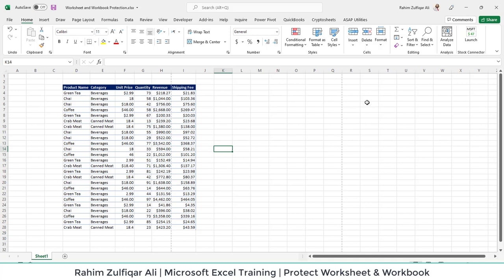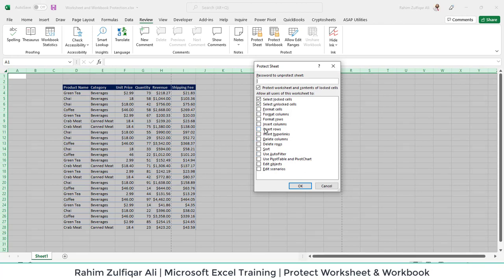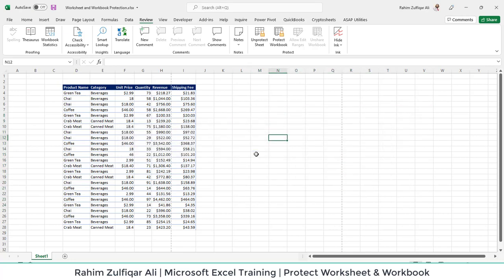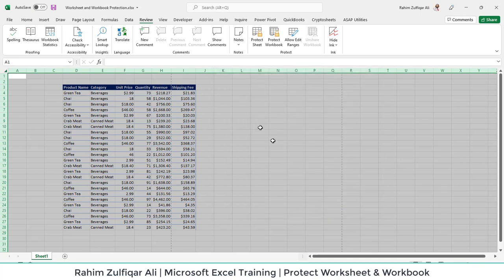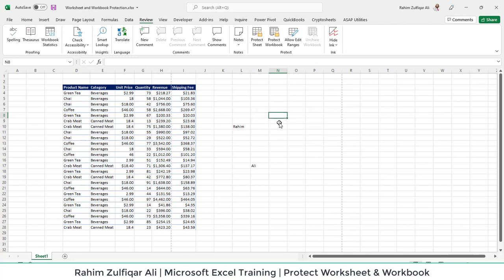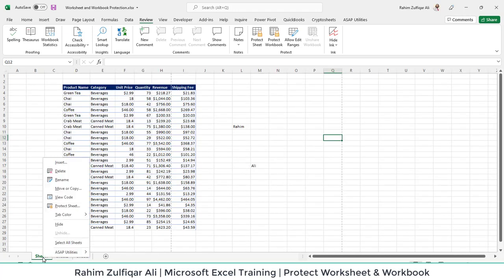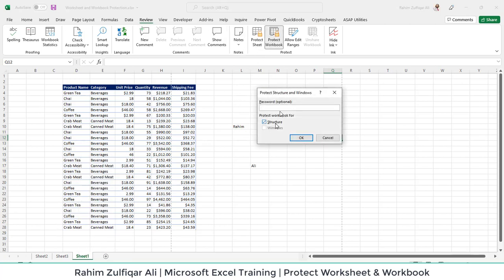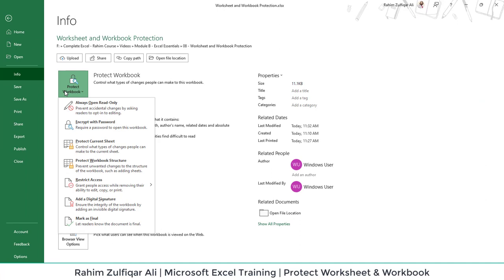08 - Worksheet and Workbook Protection - Module B - Excel Essentials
08 - Worksheet and Workbook Protection - Module B - Excel Essentials

Excel spreadsheets
Excel automation
Excel macros
Excel templates
Excel dashboards
Excel VBA
Excel shortcuts
Excel add-ins
Excel online
Excel training
Excel certification